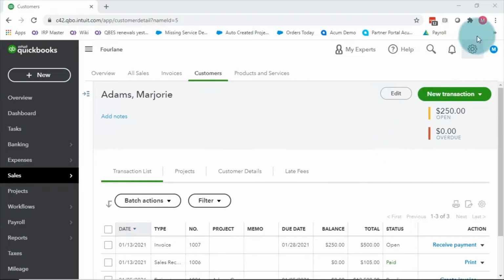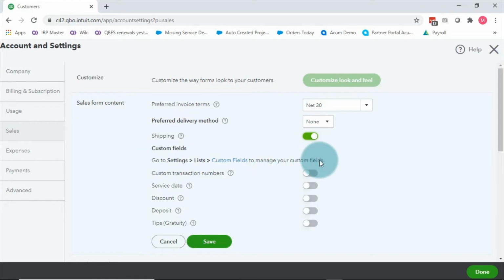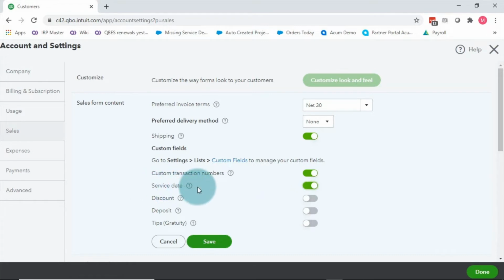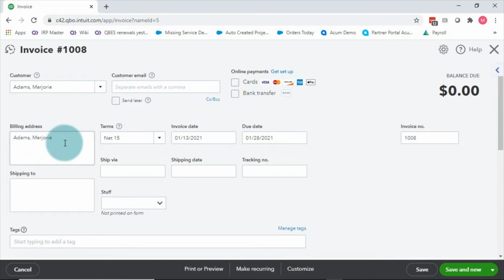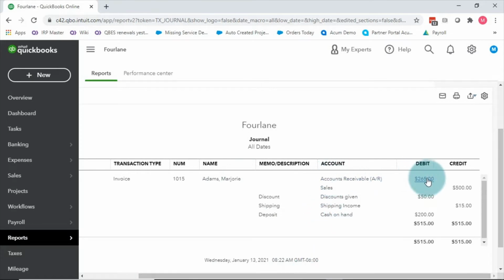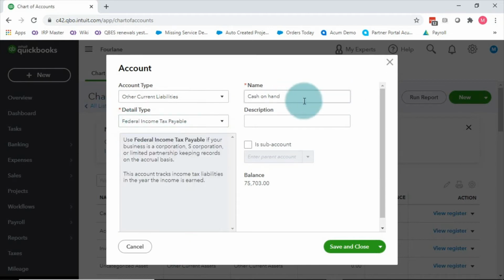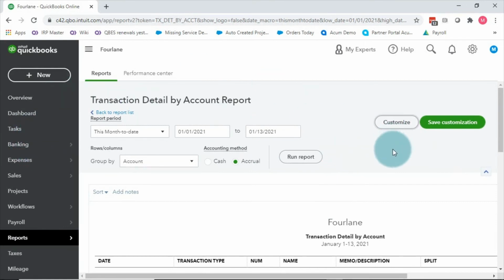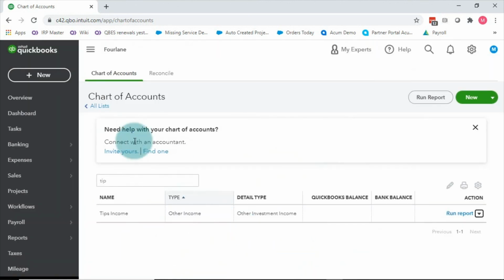Setup QuickBooks Online Sales Forms - QuickBooks Online Advanced Tutorial | Fourlane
Fourlane gives you a tutorial on how to set up your Sales Form Content Settings. This in-depth walk through goes over a wide range of settings such as: preferred invoice terms (both default and custom), advanced shipping settings, making custom transaction numbers, putting service dates, giving discounts, enabling deposits, and handle tips/gratuities in chart of accounts. Plus we provide advice on best practices to help keep you on track.